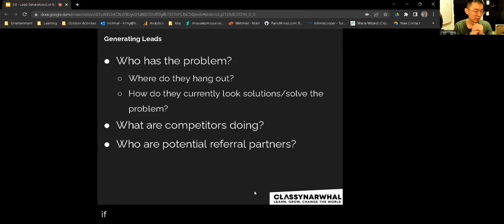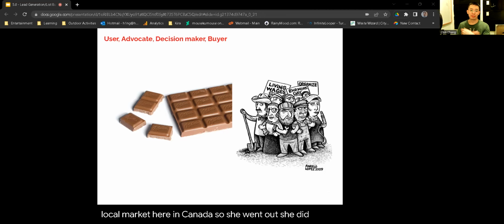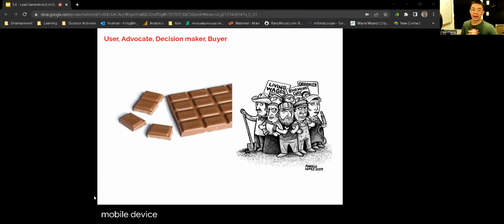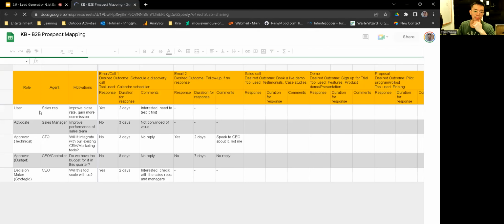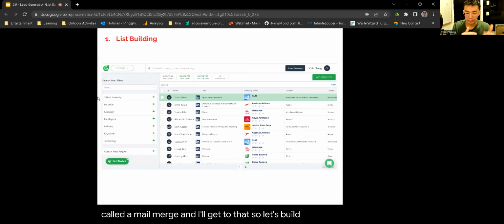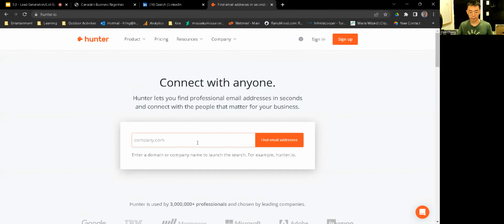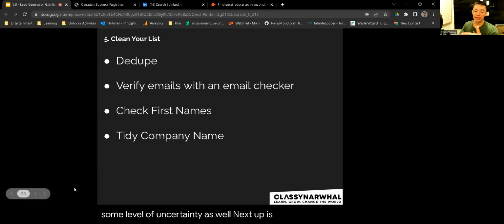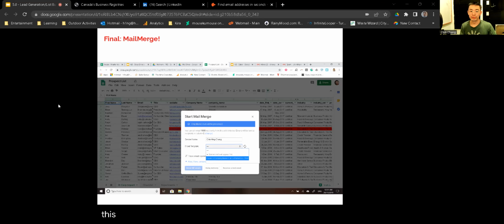5 - Lead Generation, List Building, Prospecting